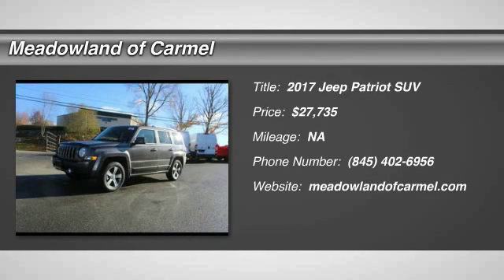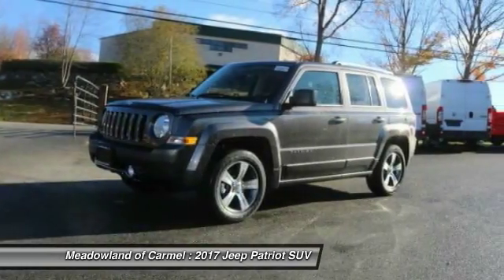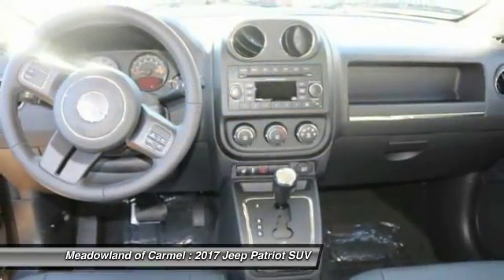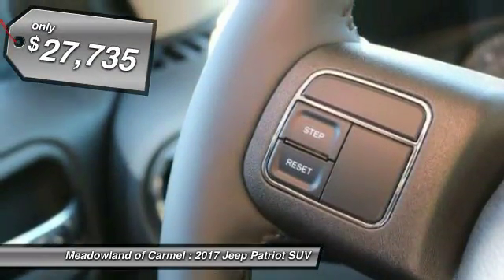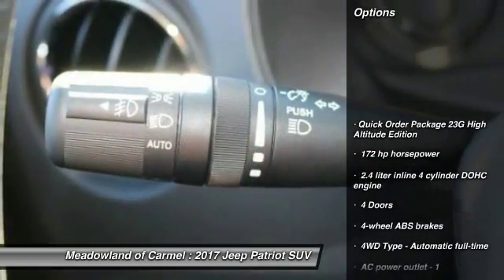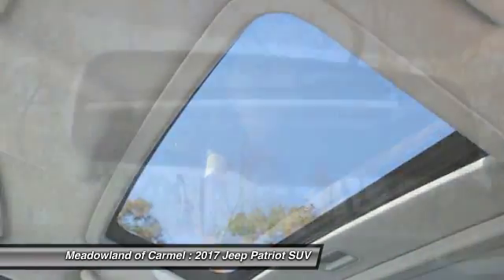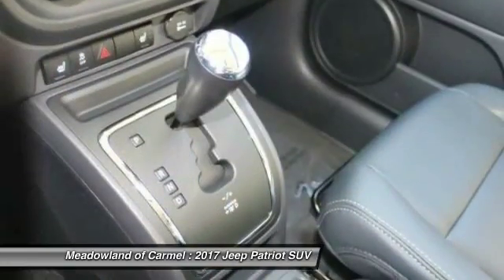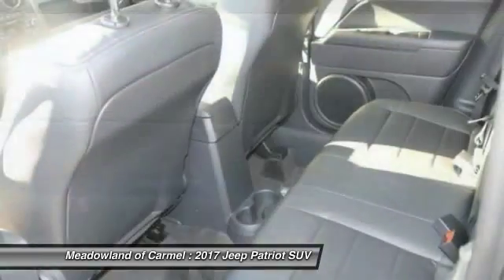2017 Jeep Patriot Carmel NY 17085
You'll love this 2017 Jeep Patriot. This is a suv you'll want to take home. With  miles, it features Automatic transmission and an exterior color of . Call and get in touch with Meadowland of Carmel directly, and be the first to open the suv door today!